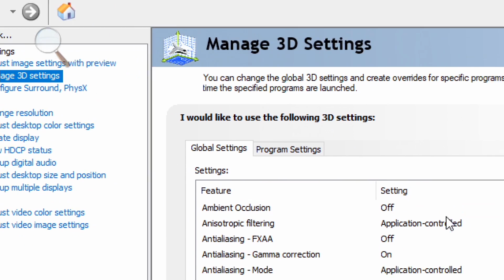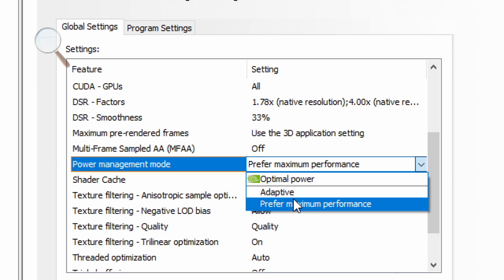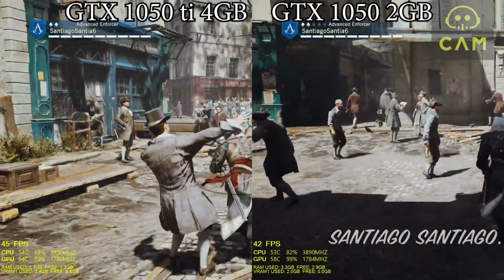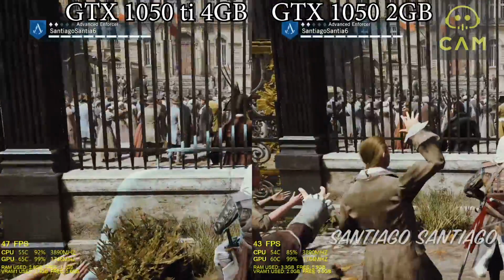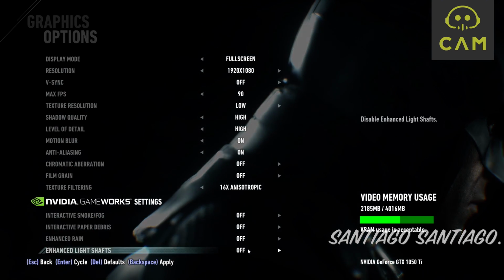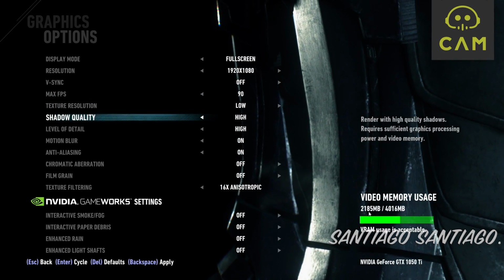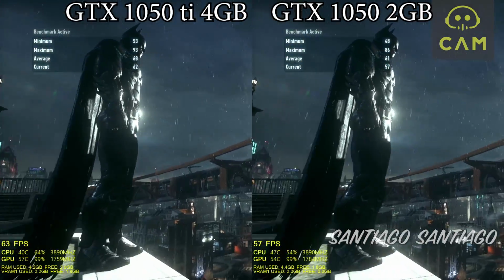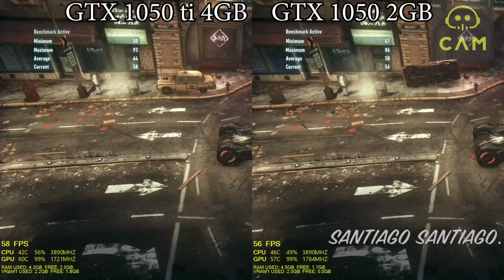GTX 1050 ti vs GTX 1050 2GB on 14 Games - Side By Side Comparison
- INDEX:
Nvidia control panel settings and specs at 00:00
Assassin's Creed Unity at 00:48
Batman Arkham Knight at 01:57
Battlefield 1 03:22
CS GO 05:02
Dirt Rally 06:47
Dark Souls 3 09:04
Fallout 4 10:48
Grand Theft Auto 5 12:24
Hitman 14:41
Hellblade Senua's Sacrifice 16:45
Rainbow Six Siege 18:34
The Witcher 3 20:02
Just Cause 3 21:41
Rise Of the Tomb Raider 22:09

Music Present in this video:
-Super Hero 3 - Johannes Bornlöf

-8GB RAM DDr4 2400MHz running @2933MHz with XMP (2x4GB Kingston HyperX Savage)

-1TB HDD 7200RPM (Western Digital Blue)

-ThermalTake V3 Black Edition Case (old case I had lying around xD)